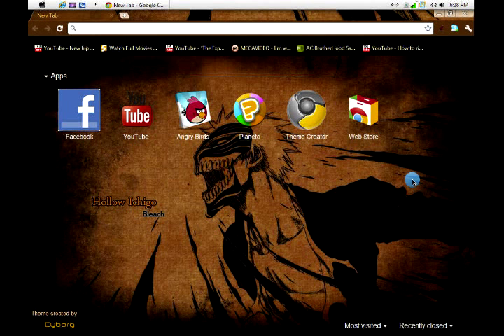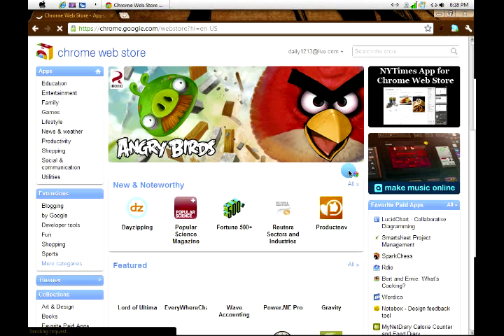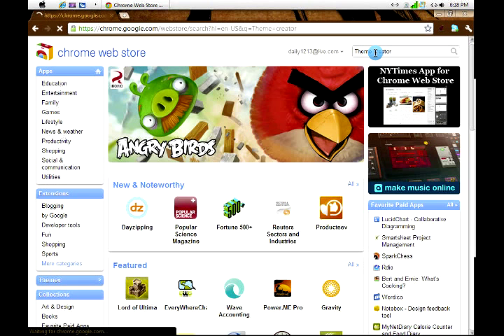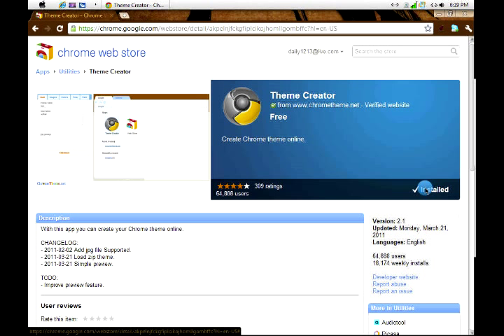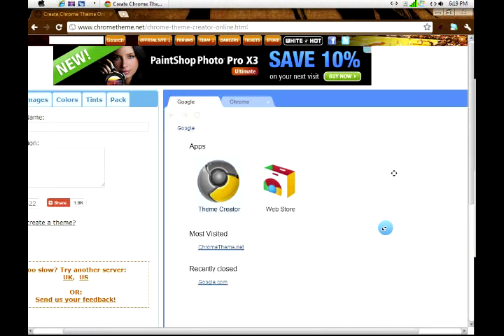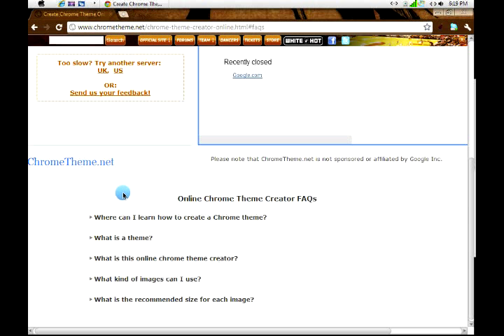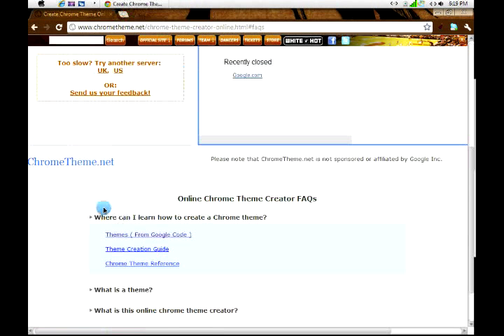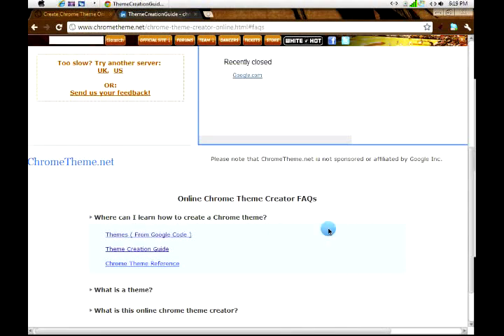Google Chrome Theme Creator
in this video i will show you where can you crate a google chrome theme.